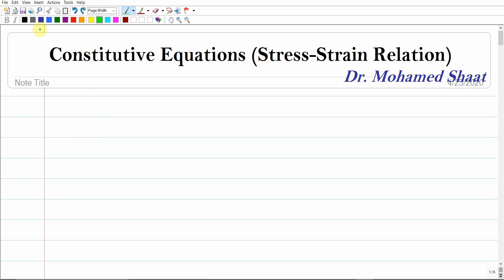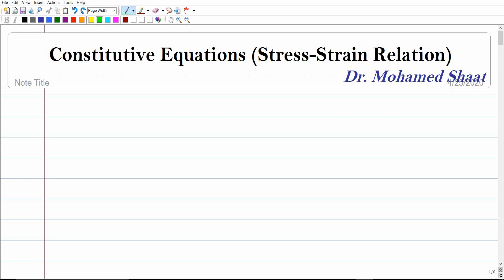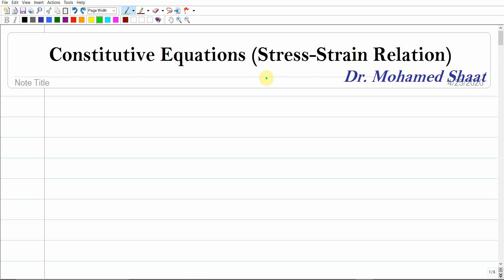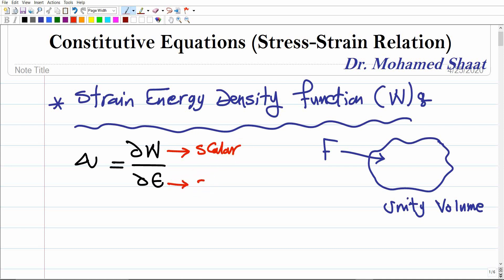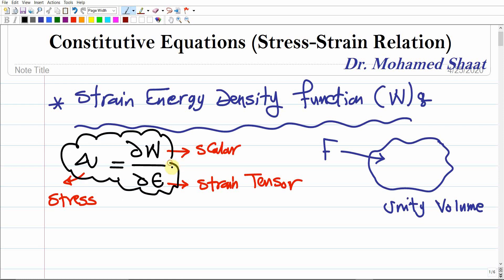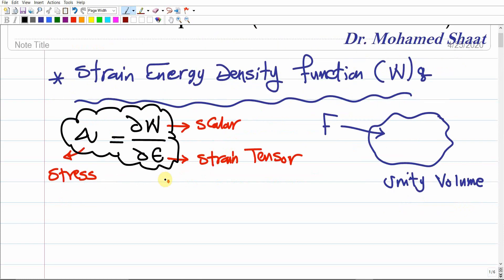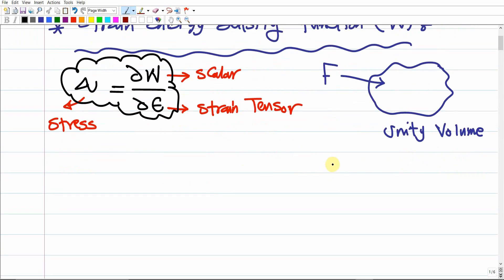Constitutive Equations (Stress-Strain Relation)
In this video, I explain the constitutive relations in the context of the classical mechanics.